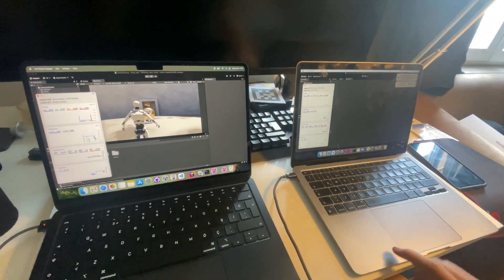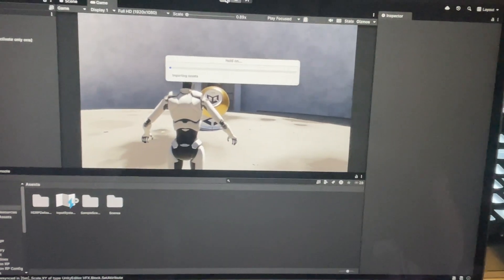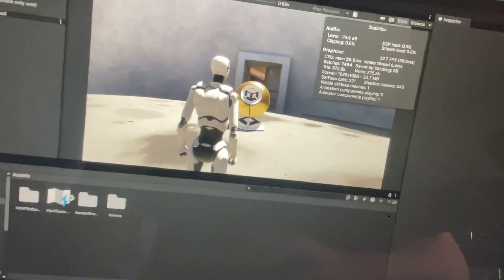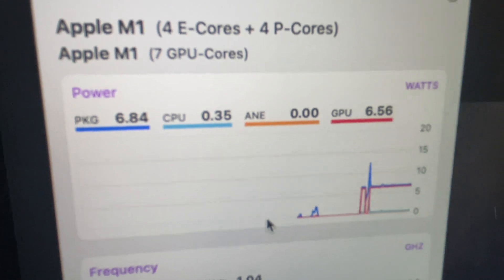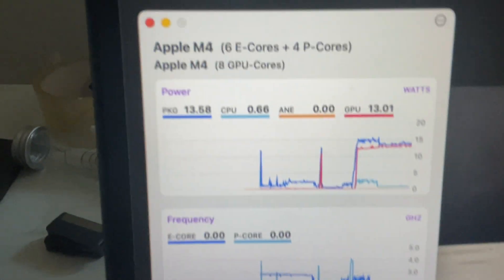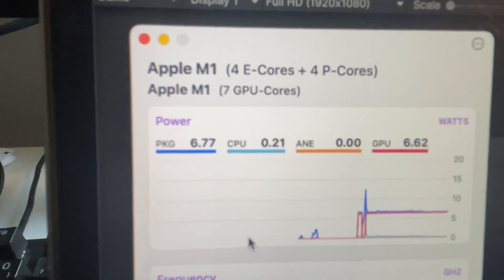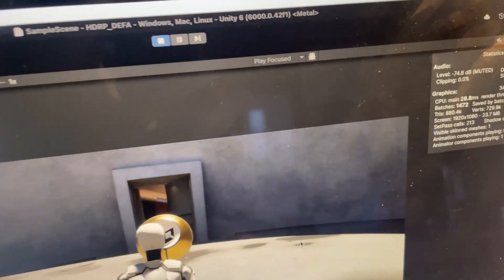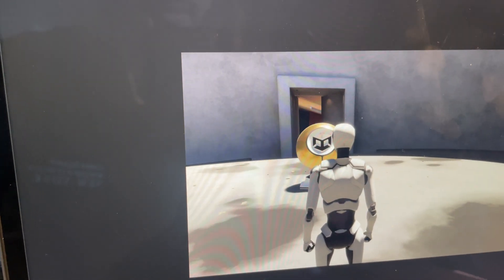M1 VS M4 MacBook Air On Unity HDRP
both have 16 gb ram and 256 gb ssd and both have thermal pad mod